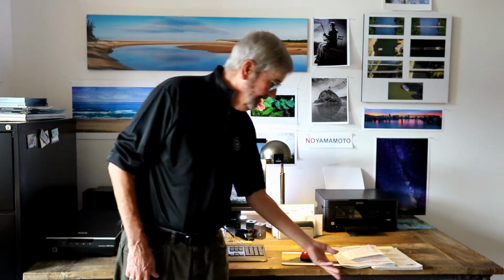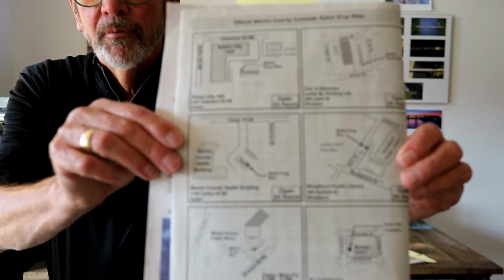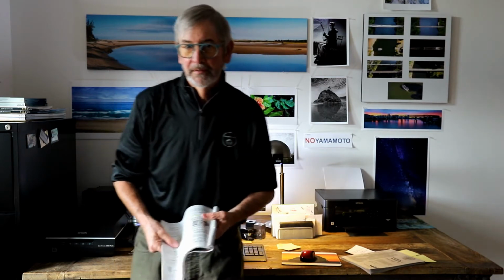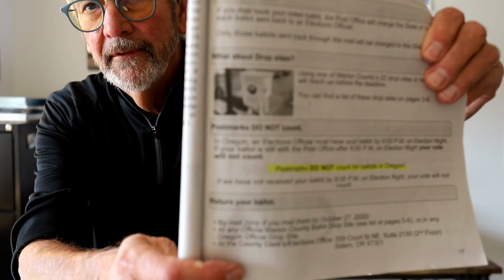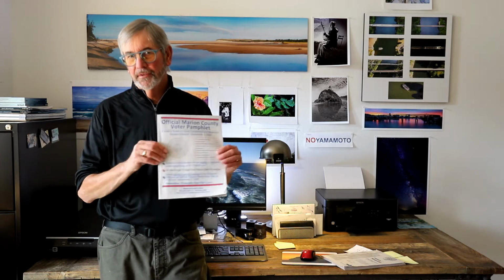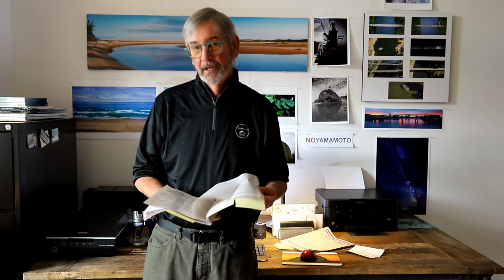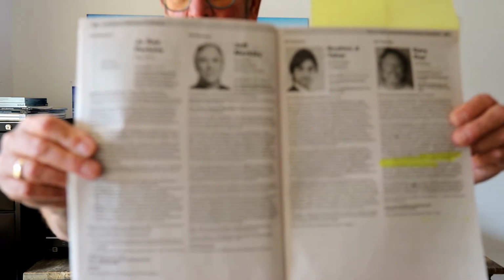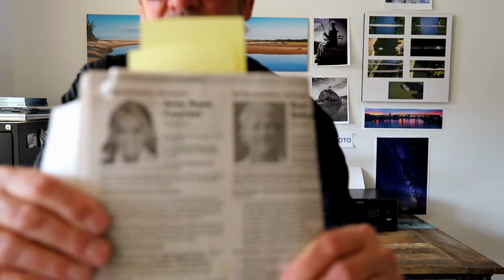Eddys VLOG Vol. 2020 No. 3 (part 2)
This is a special three part VLOG covering the unique for voting in Oregon.  This is Part 2 which will cover the "Voters Pamphlet."

Get out there and vote!